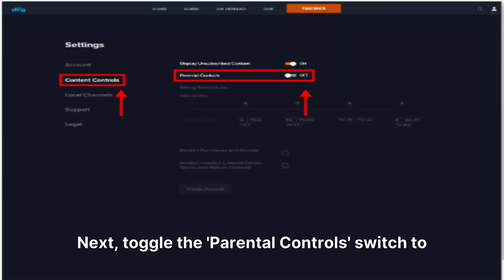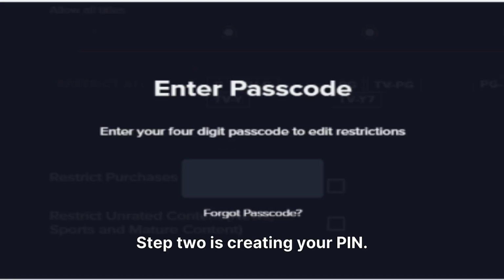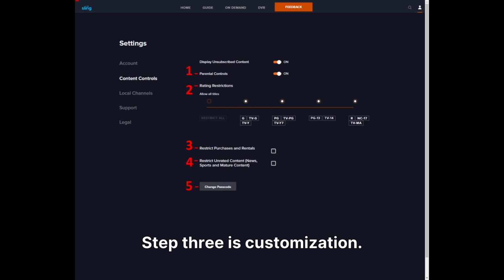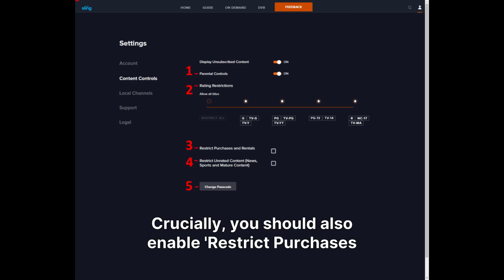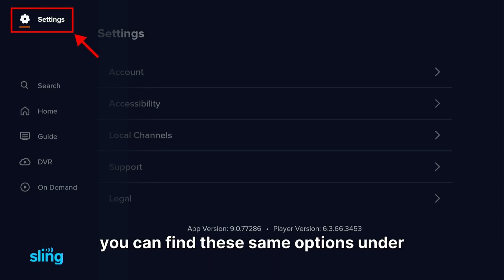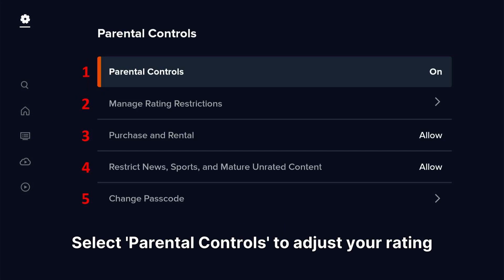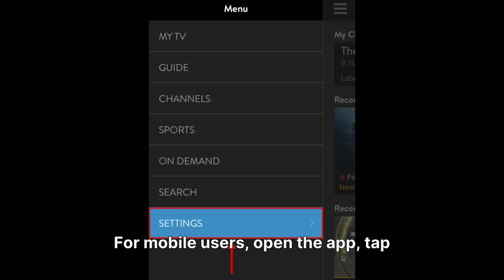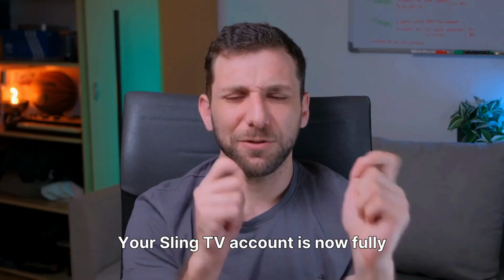How to Lock Sling TV with a PIN Code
Learn how to set up a Sling TV parental PIN to restrict account access. This quick guide secures your account against unauthorized purchases.

Controlling what appears on your television is essential for families sharing a single account. By configuring your Sling TV settings, you can establish a four-digit PIN that acts as a gatekeeper for your streaming experience. This tutorial walks you through the exact steps needed to manage content controls directly from your web browser.

Once logged into your account dashboard, you will navigate to the specific section for content controls. From there, you can enable the PIN requirement and select the maturity ratings you wish to filter. Following these steps helps you restrict Sling TV content effectively, ensuring that only appropriate shows are available to viewers.

Whether you need to block purchases on Sling or simply limit mature programming, this setup process takes only a few minutes. Taking control of your account settings ensures a safer viewing environment for everyone in your household.